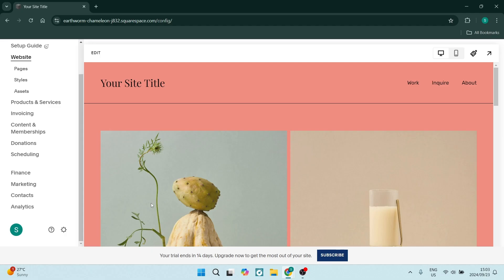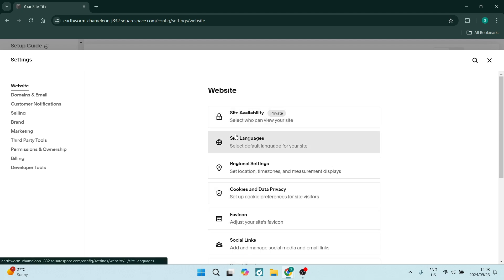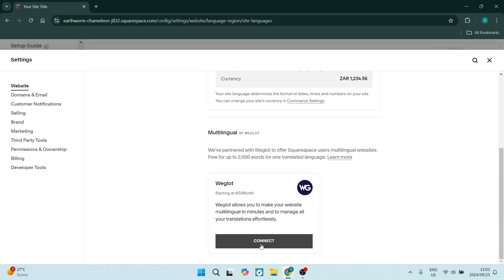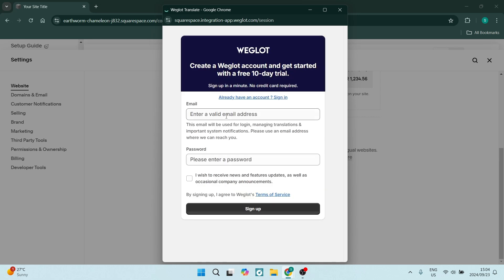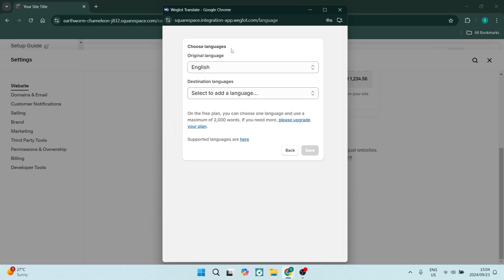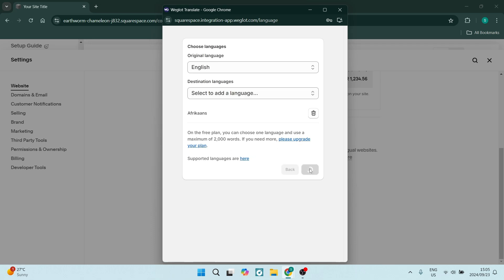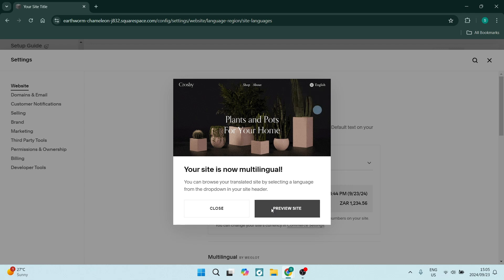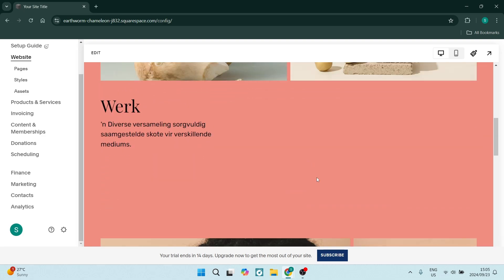How to Add Multi-Language in Squarespace | Squarespace Multilingual Tutorial 2025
In this video, "How to Add Multi-Language Support in Squarespace," we’ll guide you through the steps to create a multilingual website, allowing you to reach a broader audience and enhance user experience. Whether you're expanding your business internationally or catering to diverse communities, adding multiple languages is essential. We’ll cover how to set up language-specific pages, utilize the built-in language settings in Squarespace, and implement navigation that allows users to switch between languages seamlessly. Additionally, we’ll provide tips on optimizing your content for SEO in different languages and ensuring consistency across your site. By the end of this tutorial, you’ll have the skills to effectively add multi-language support to your Squarespace site, making it accessible and appealing to a global audience. Let’s get started on expanding your reach with a multilingual website!

Timestamps

Intro – 00:00 – 00:09
Adding Multi-Language in Squarespace – 00:10 – 01:49